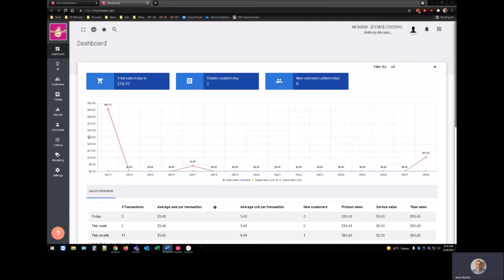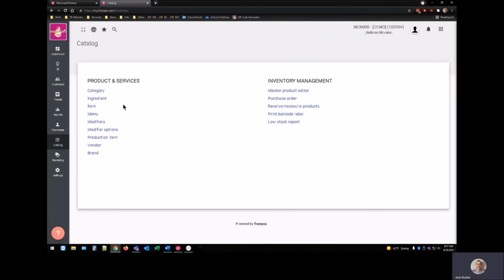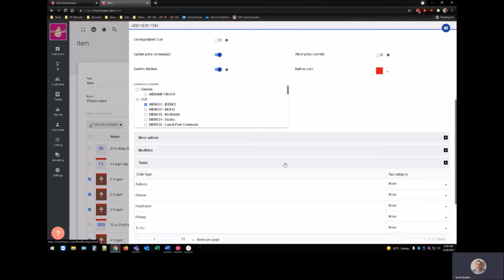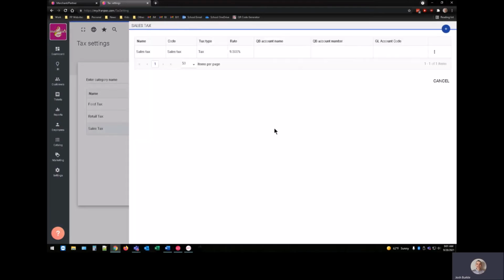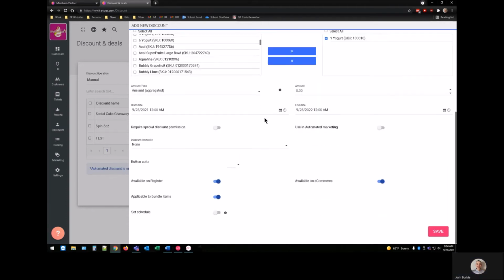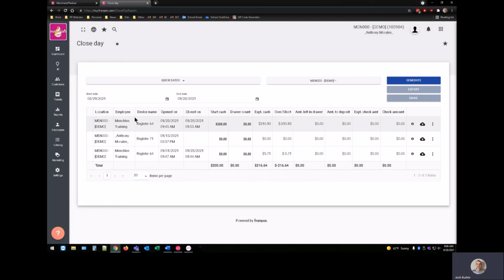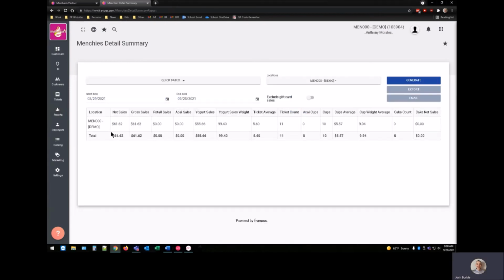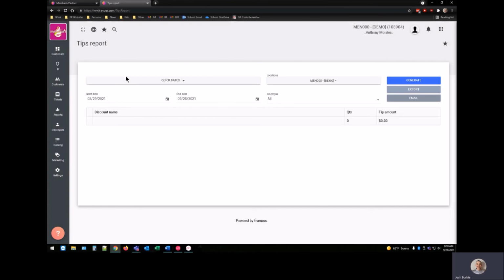Menchie's Back Office Tutorial